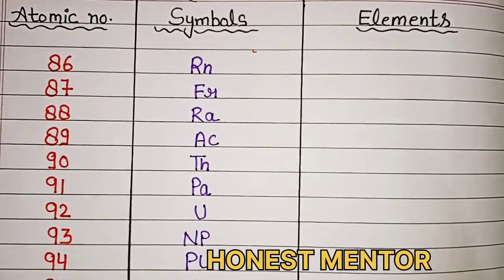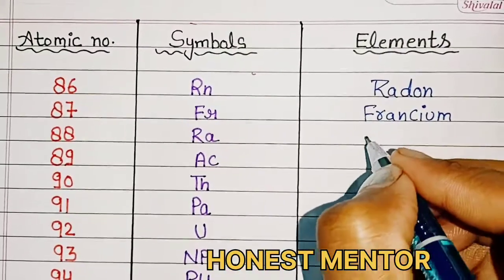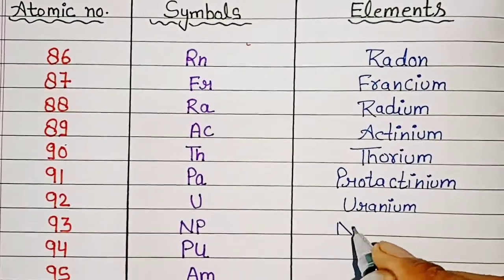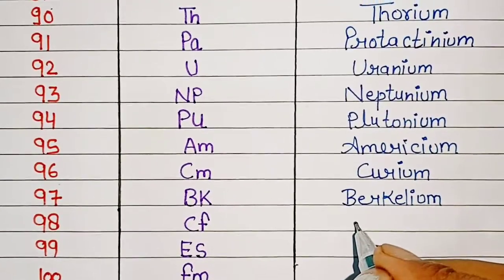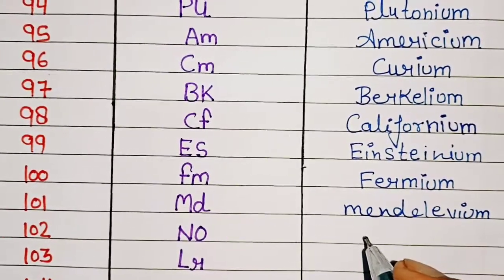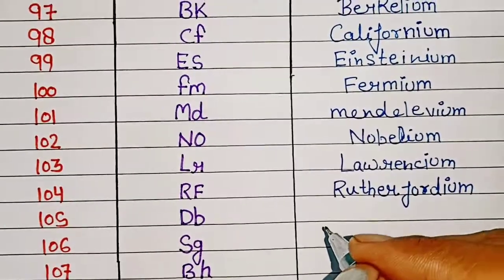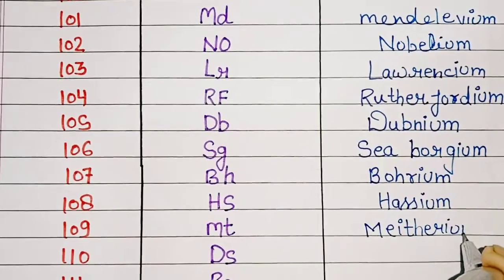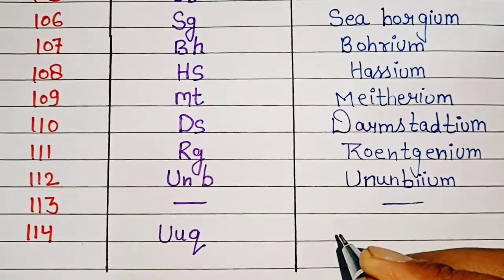Atomic number 86 to 114, elements & symbols / Chemistry elements & symbols (Part - 4)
Atomic number, Elements and Symbols